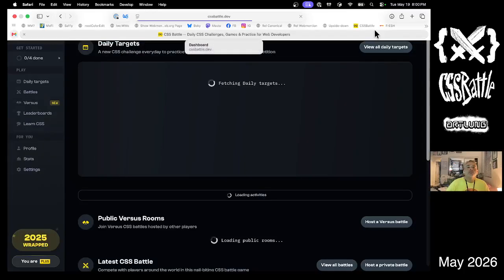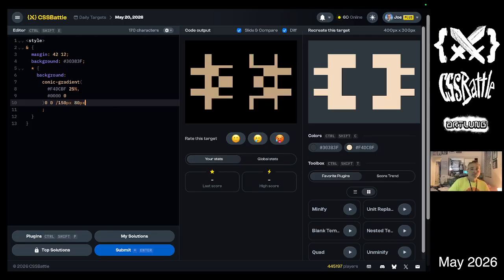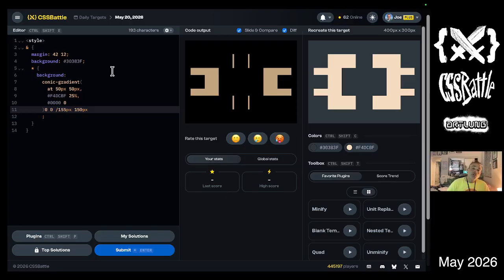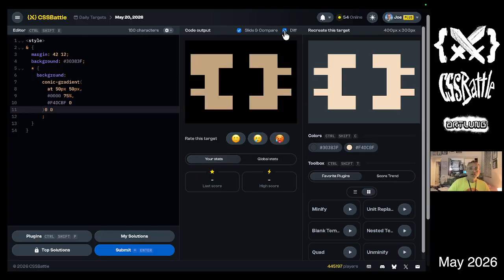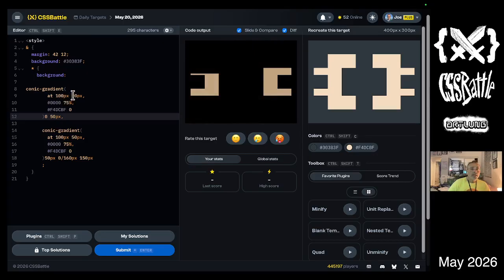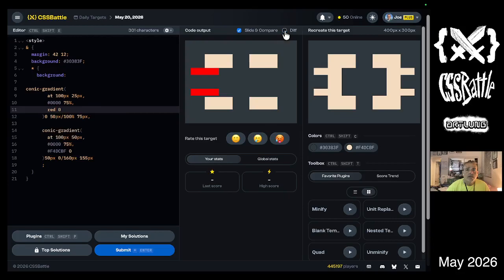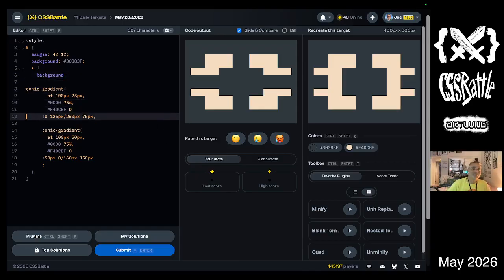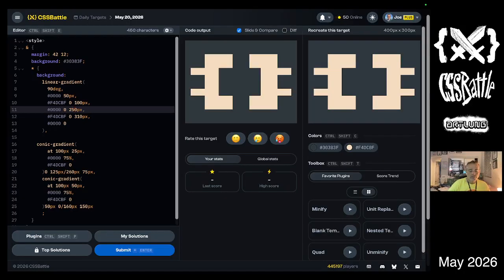CSSBattle for MAY 20 (2026)